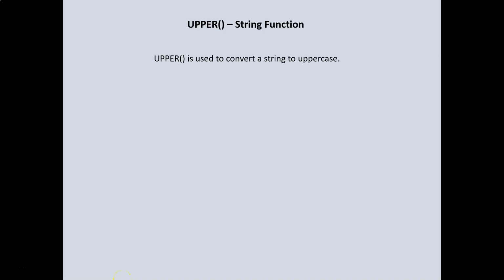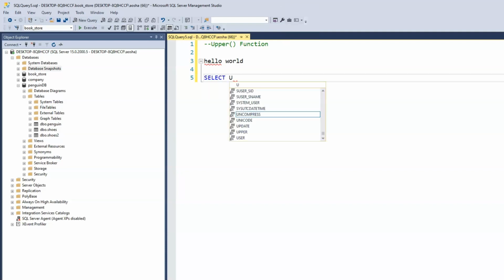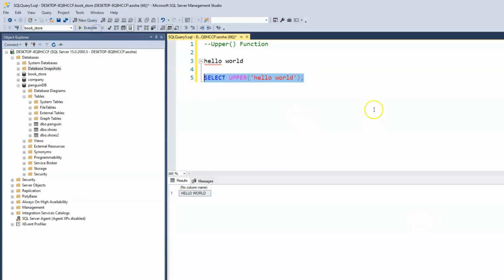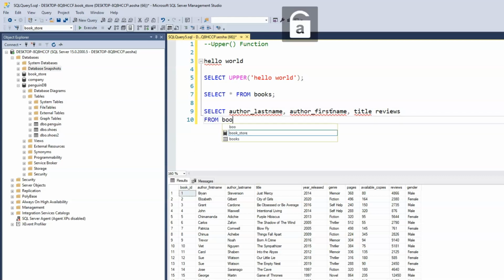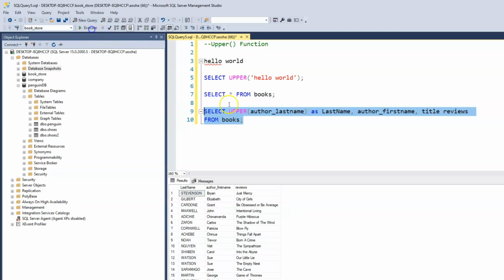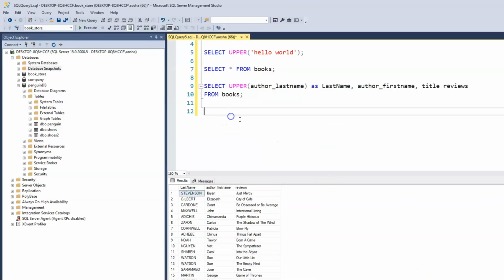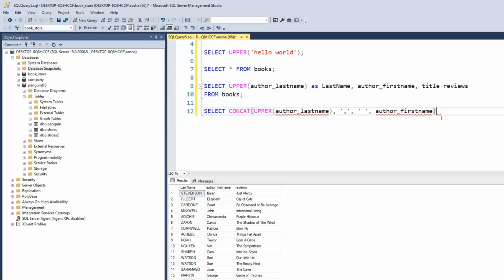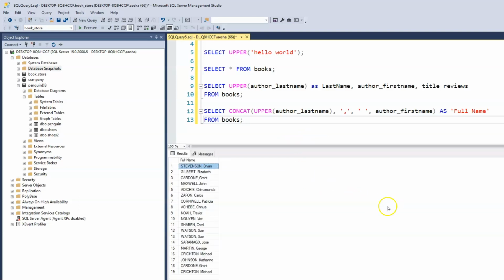26. Upper() Function - SQL String Functions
Use the UPPER() Function in SQL to convert a string to uppercase